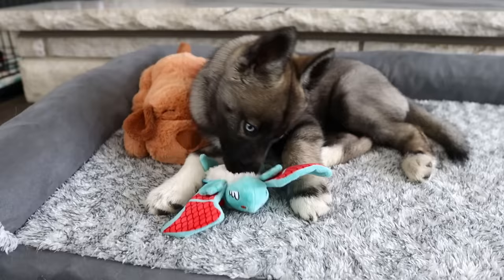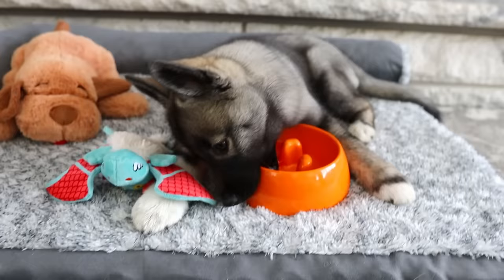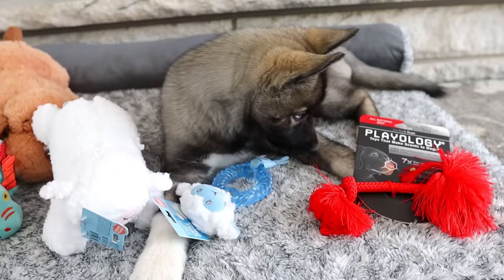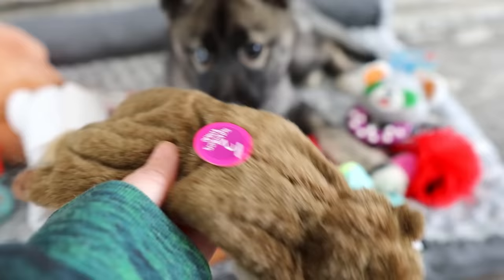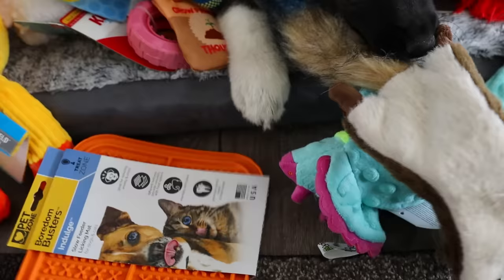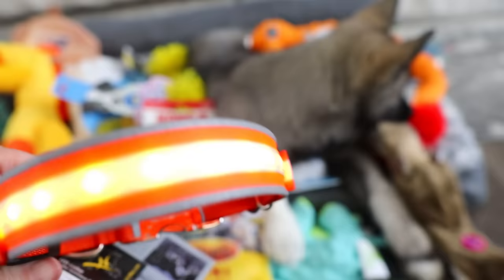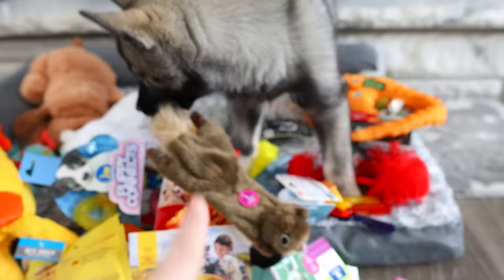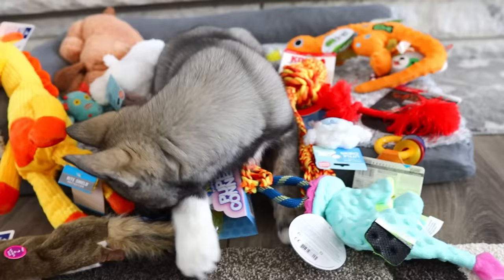Everything I bought For My New Puppy 🐶💗 Husky Puppy Haul Essentials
Everything I bought for my new puppy!  It's time for the husky puppy haul essentials video!  A new puppy, means new things!  Eleanor needed some puppy stuff, and considering we had less then a week to prepare for her arrival, I had to do some mad dash shopping to get her a  bunch of stuff!  Now this is not my how to prepare for a puppy haul, which has a lot more detail in the items we make sure to have, this is more of her puppy shopping haul, even though this puppy hasn't been shopping just yet.  OH and what color is Eleanor?  What color will her collar be?  You will find out today!

Puppy Haul Items